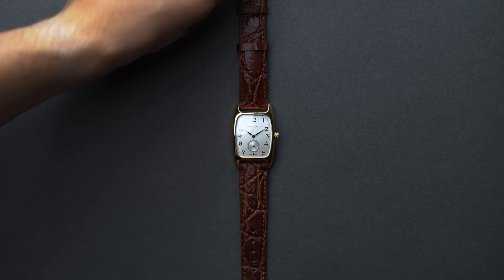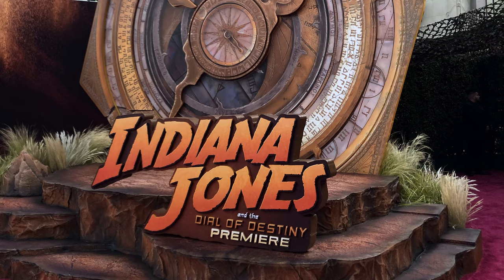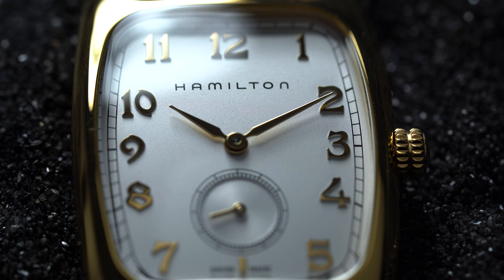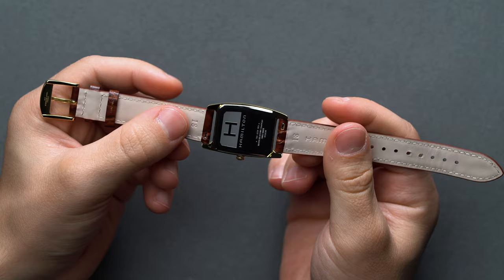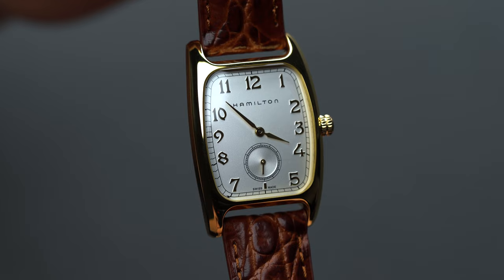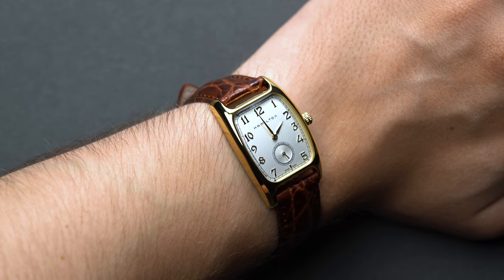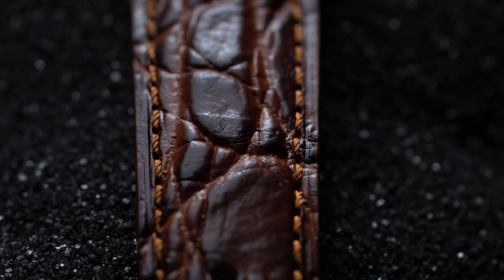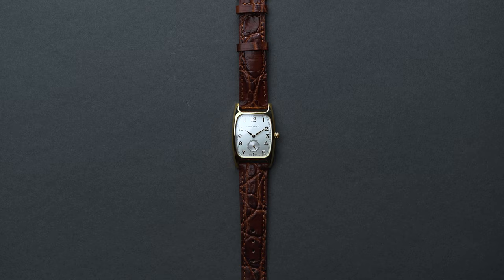Hands-On: Hamilton Boulton Quartz 'Indiana Jones' Watch Review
With the fifth and quite possibly the last installment, Indiana Jones and The Dial of Destiny, the mystery is finally over... Indiana Jones, played by Harrison Ford, dawns the Hamilton Boulton Quartz. Curious to see how it holds up away from the villainous chases, runaway boulders, and gun fights, we wanted to share our own thoughts about the featured Hamilton Boulton Quartz to give you a first-hand opportunity to see it in operation behind the scenes.

Video Chapters:
00:00 Introduction
01:47 First Impressions
03:07 The Case
05:00 The Dial
06:29 The Movement
07:21 The Bracelet
07:55 Final Thoughts